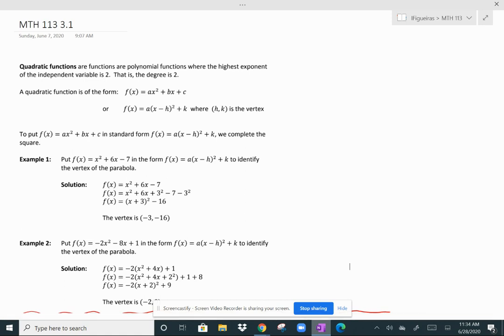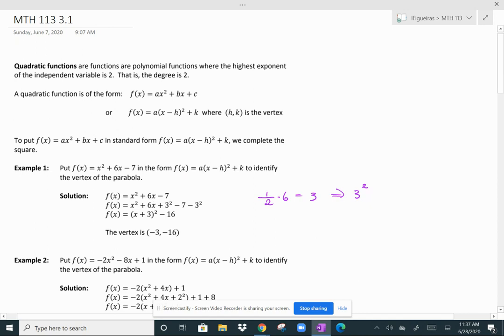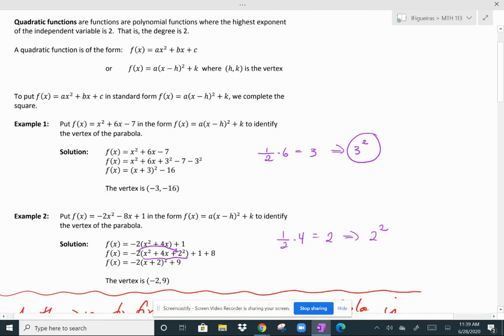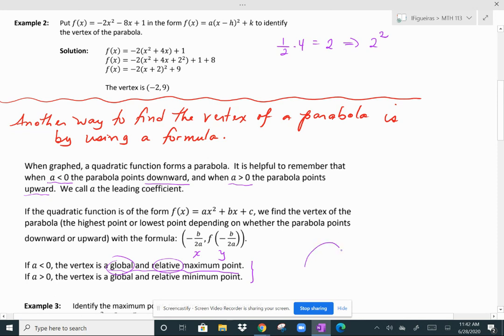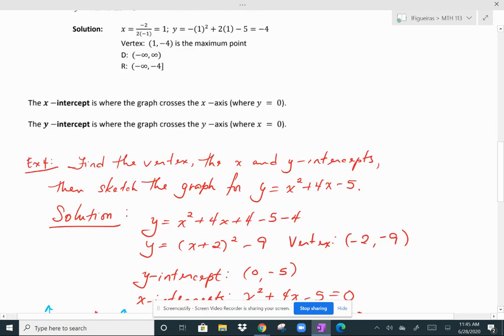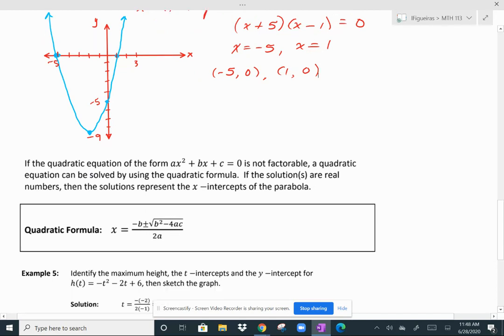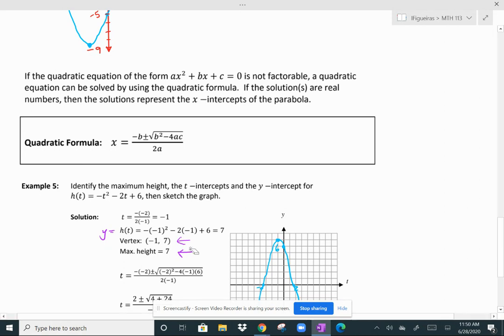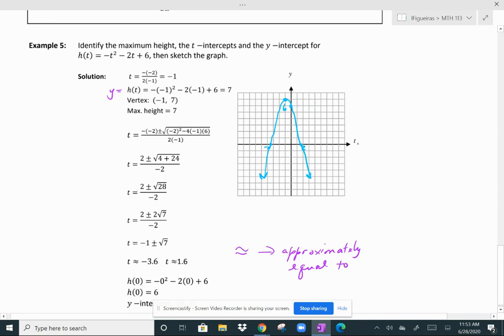ECC MTH 113 3.1